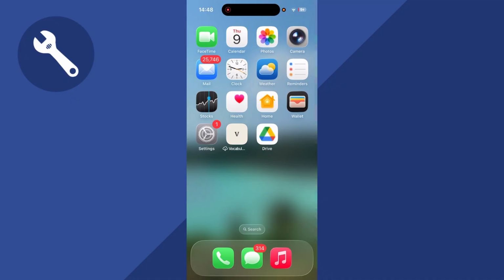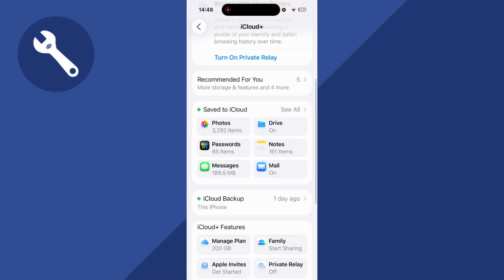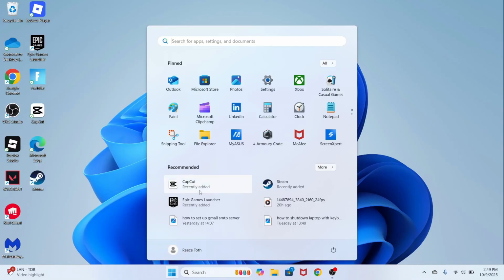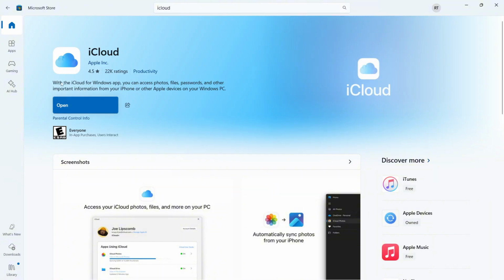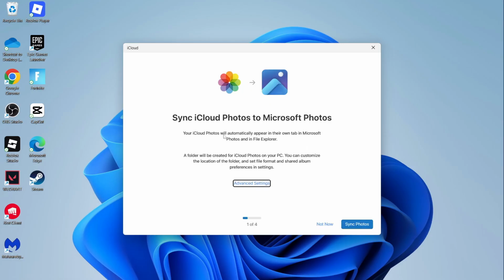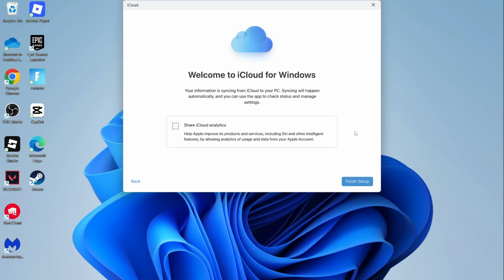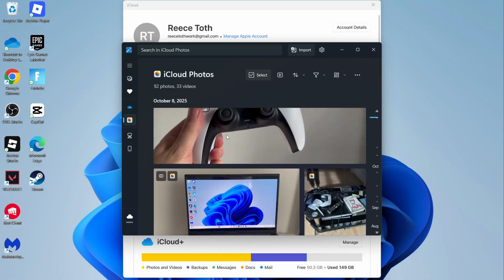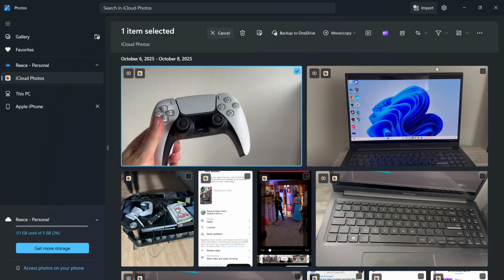How To Access iPhone Photos On Computer (Windows 11)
Learn how to access iPhone photos on your computer. This tutorial shows how to transfer photos from iPhone to PC using the Windows Photos app. Perfect for managing media, creating backups, or freeing up iPhone storage while keeping your files organized on your laptop.